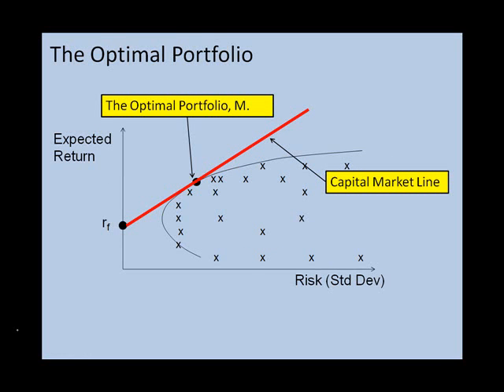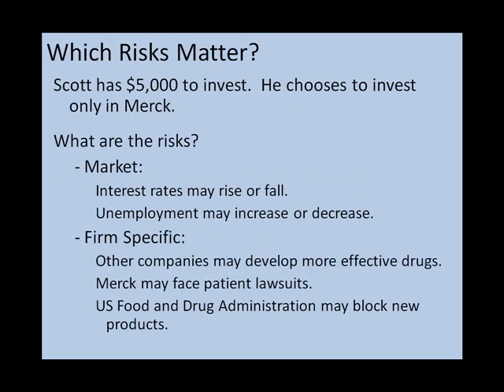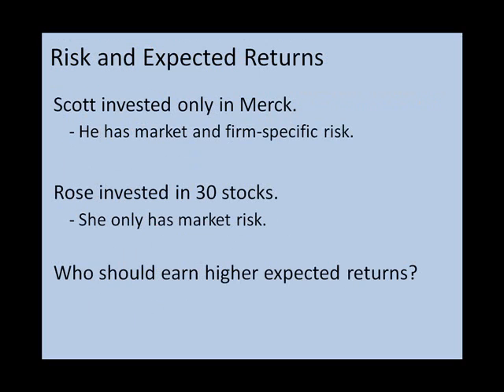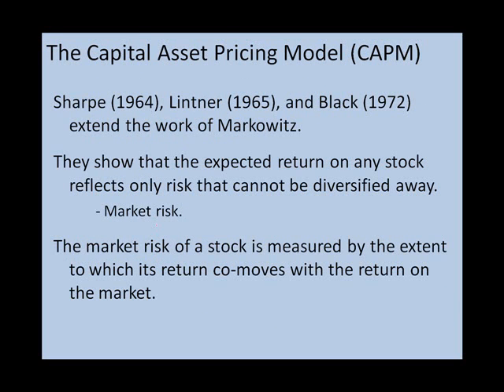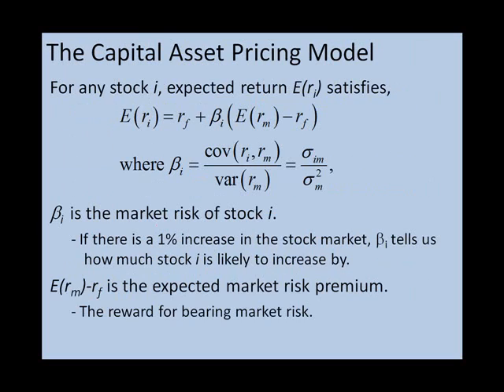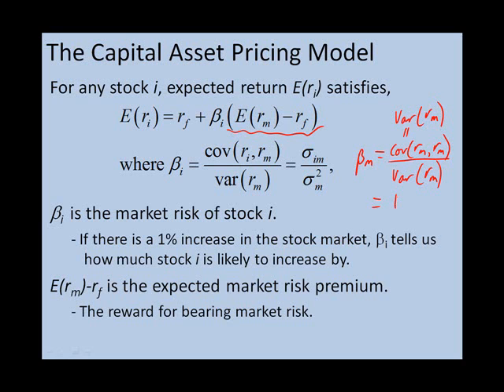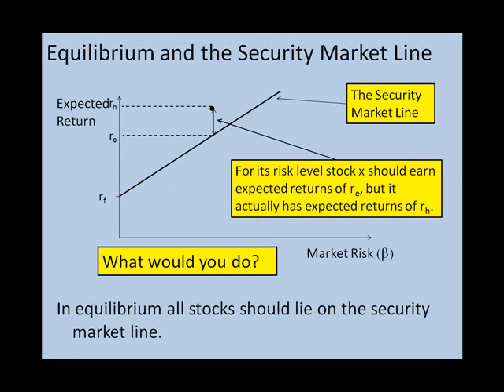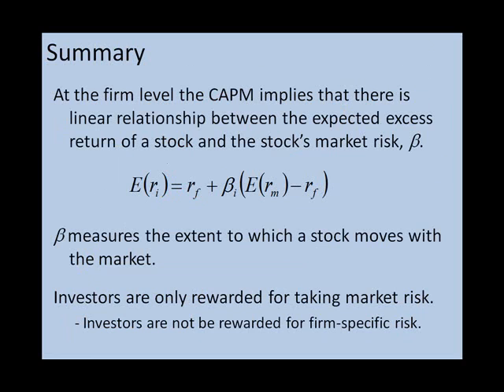PT L2 The Capital Asset Pricing Model